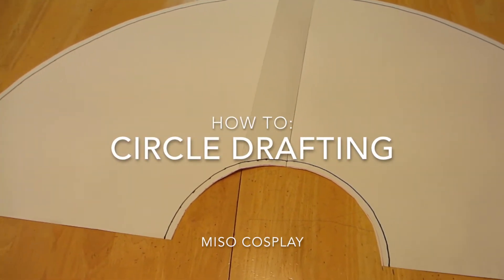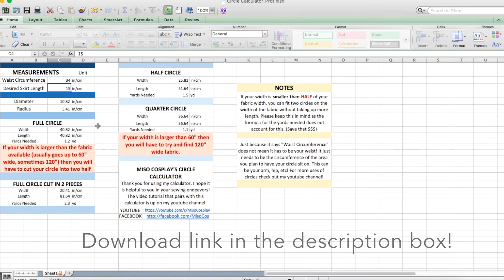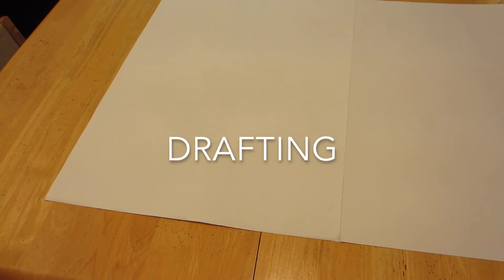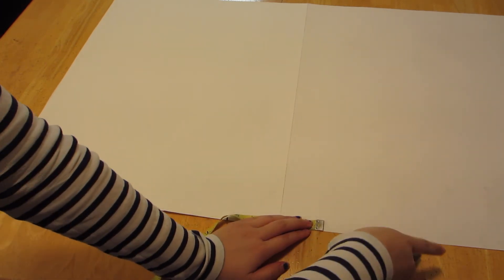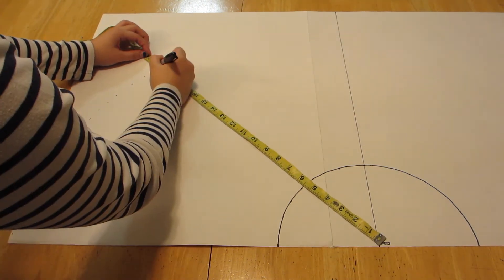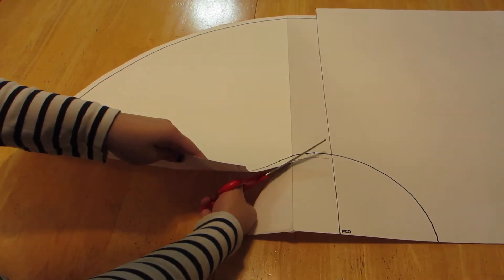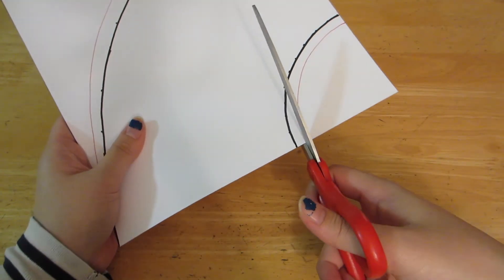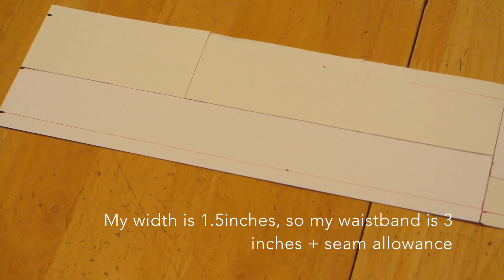HOW TO: CIRCLE DRAFTING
This is the third video in the How To series, and it's been a LOONNNG time since I posted a video, but I want to start doing these again!

Click the download button at the top. You'll need Microsoft Excel to use this version.

For those who don't have Excel!